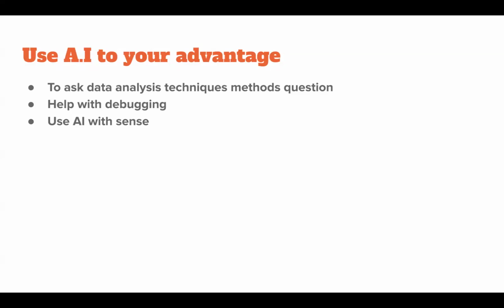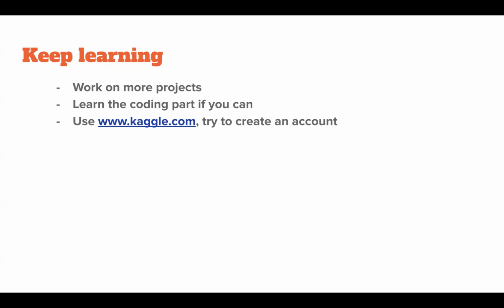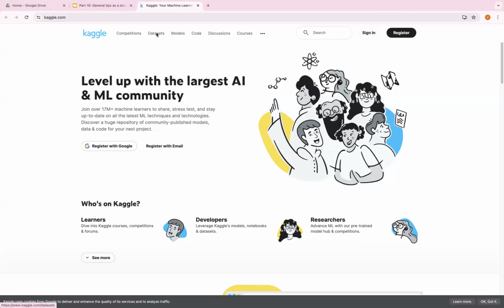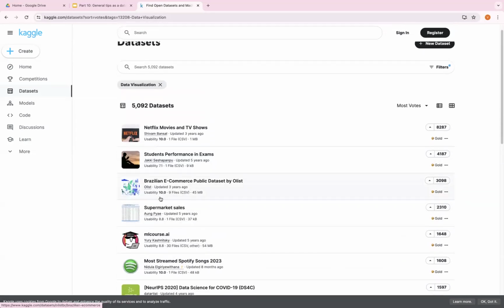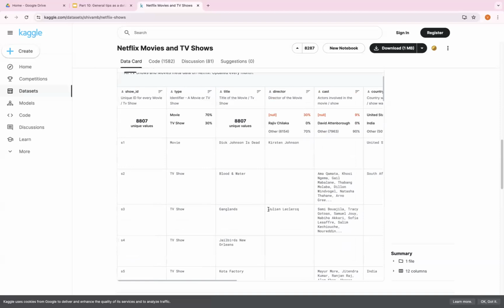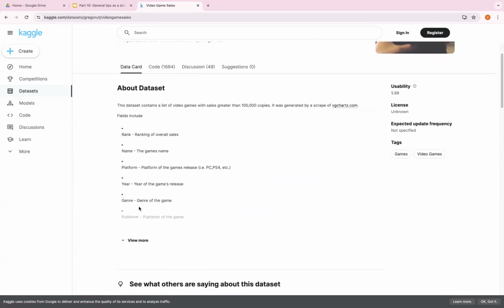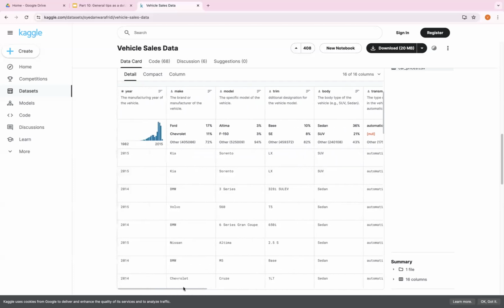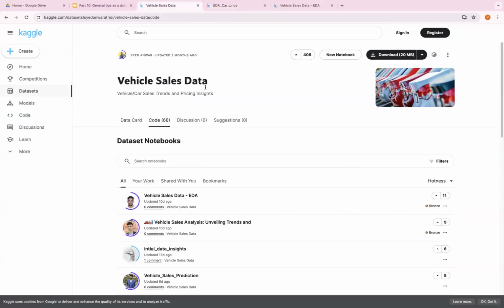Part 10: General tips to excel and be a great data analyst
In this video you will learn useful techniques to excel as a data analyst and how to access data